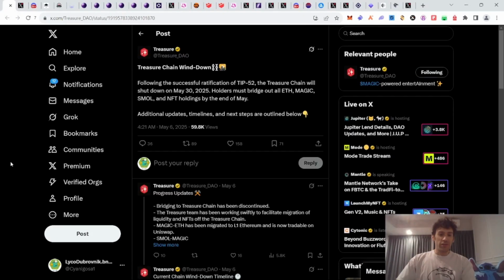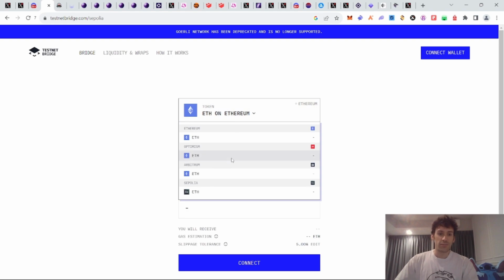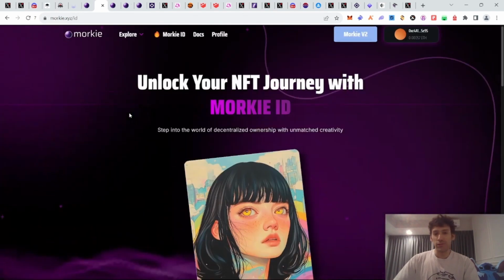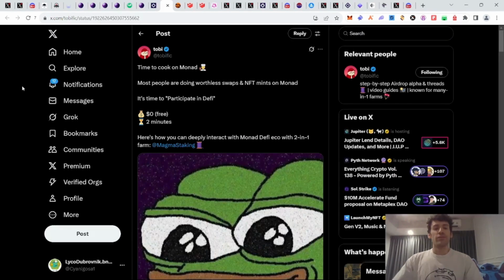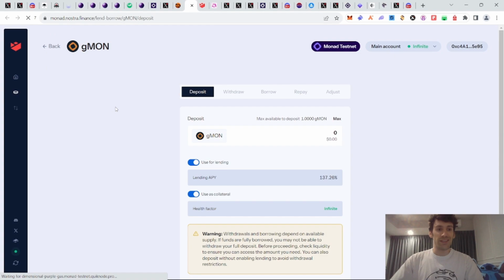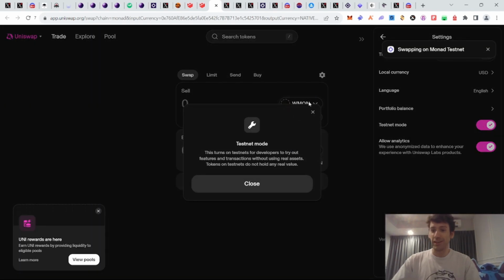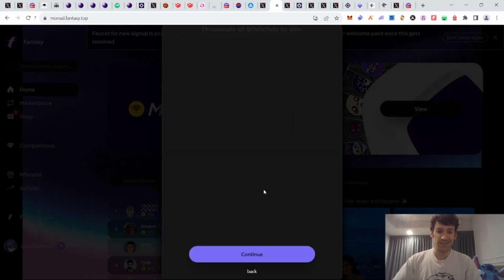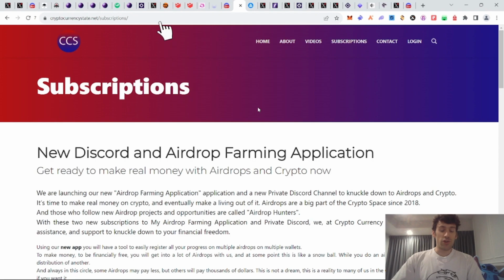💥 Monad Airdrop Updates - Do Not Miss It 💥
Today, we cover some ways to get $MON tokens for the test net, more applications that you can use to do meaningful transactions, NFTs in the Monad ecosystem, and more about this crypto airdrop. Monad is one of the biggest funded crypto airdrops right now; you can not miss this one.

TIMESTAMPS:
0:00 Monad Airdrop Updates
1:00 Buy $MON testnet tokens
2:18 $MON Morkie tokens
5:15 Magma MON staked Gmon
5:33 Nostra Finance
8:04 Monad Guide 1st Part
8:18 Fantasy Top
9:02 Monad AI